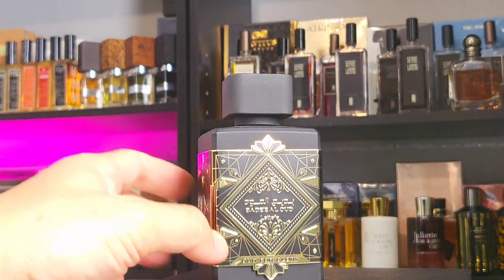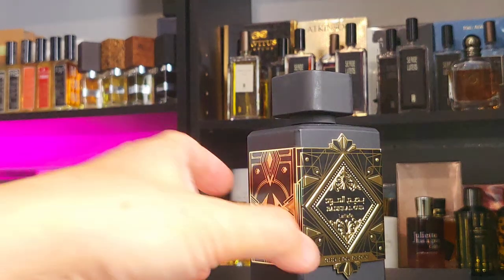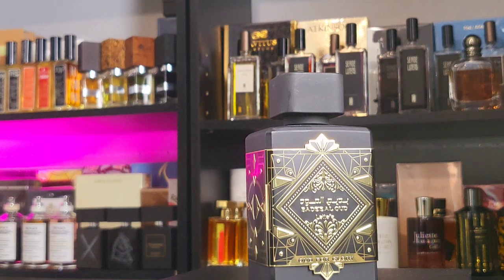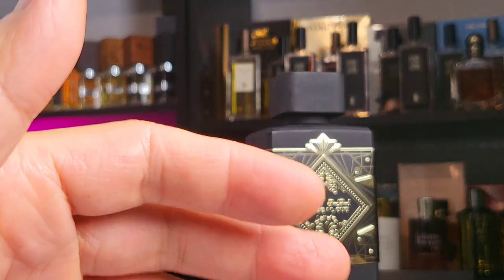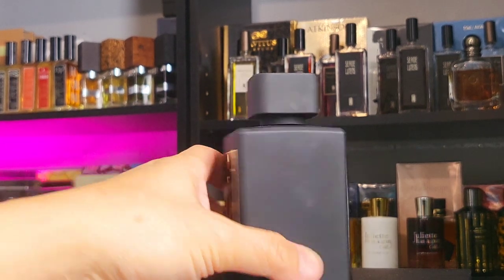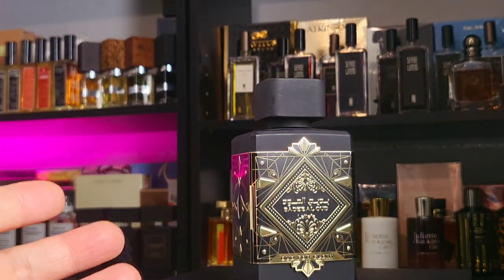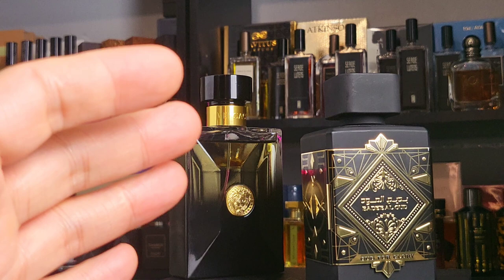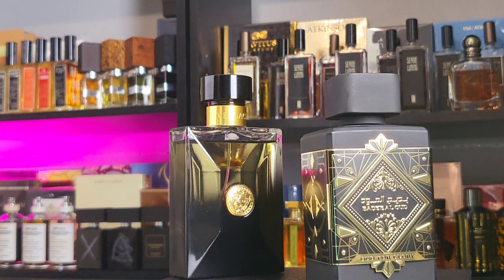Bade'e Al Oud Oud for Glory Lattafa - awesome cheapie fragrance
Bade'e Al Oud Oud for Glory Lattafa